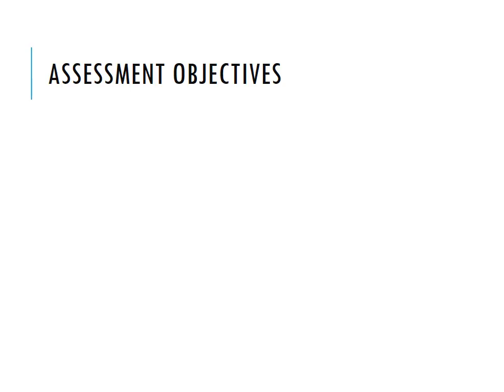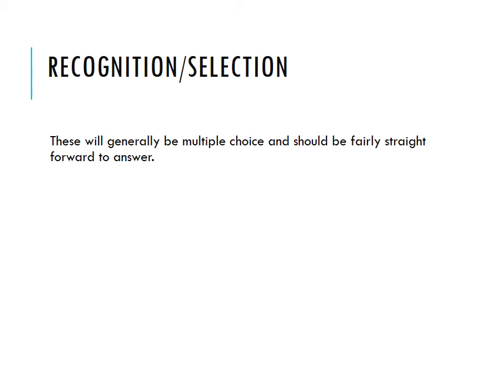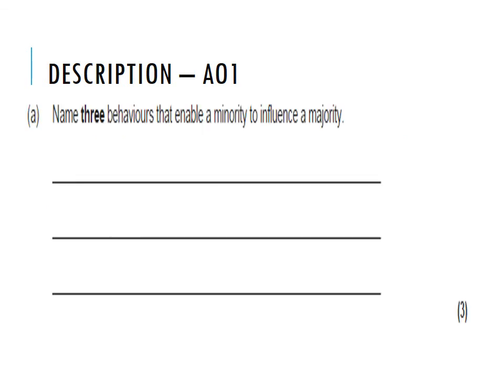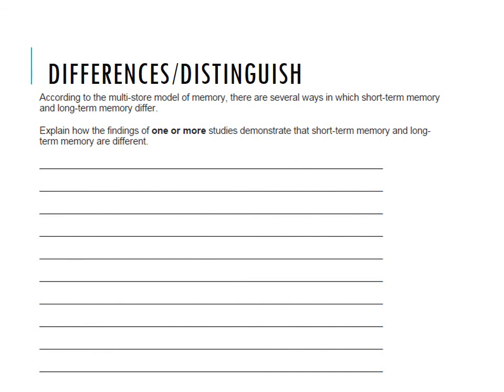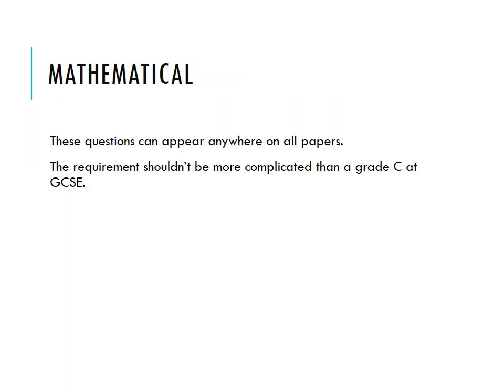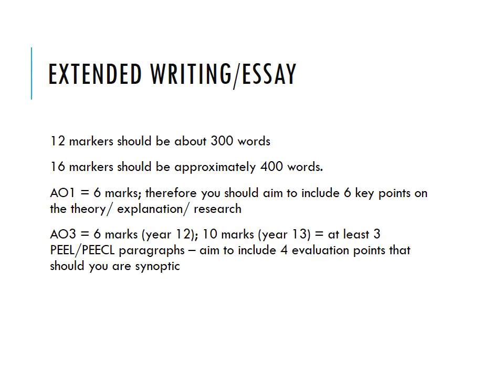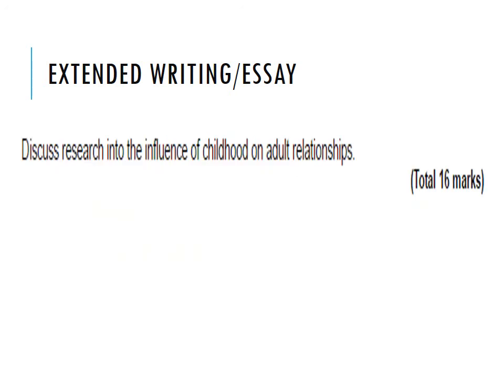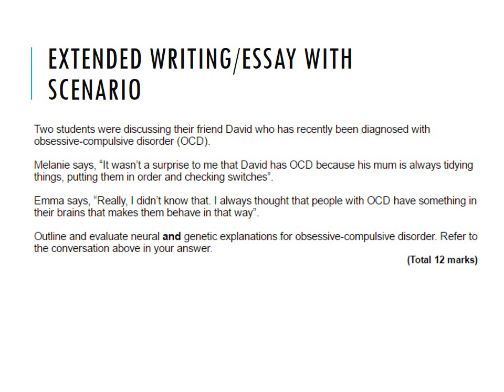Exam Advice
Exam advice for AQA Psychology A-level exams